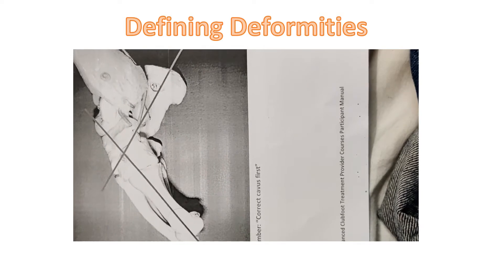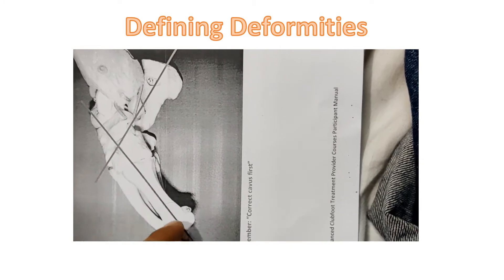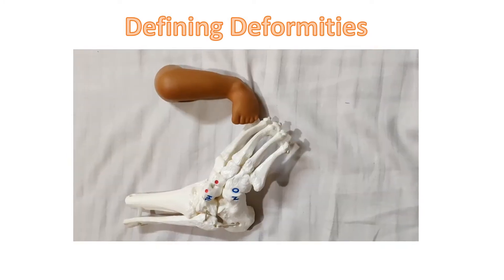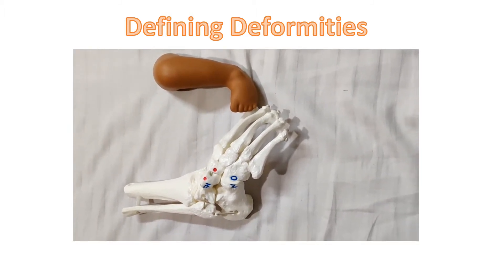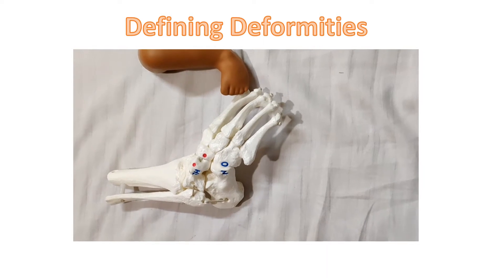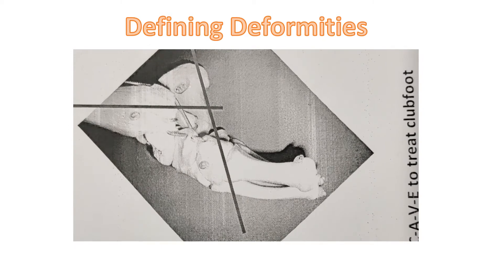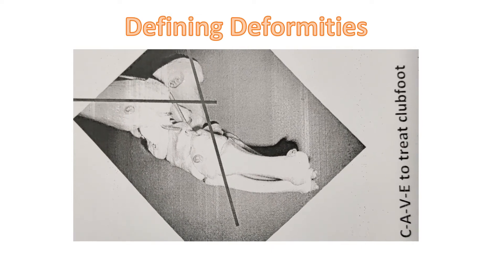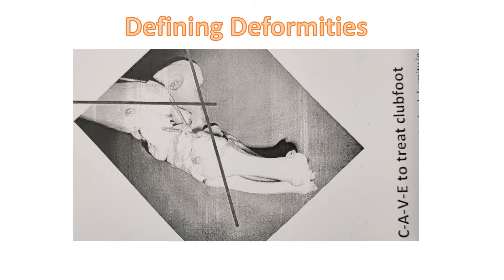Understanding Ponsetti Technique in CTEV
Ponsetti technique revolutionised Plaster treatment of the commonest orthopaedic deformity CTEV and saved thousands of kids from difficult, painful, risky and costly surgery which is now limited to a small proportion of rigid, syndromic, relapsed and neglected beyond 8 years age Club feet. The technique must reach and be mastered and practiced by 1000's of "healers" available to the remote and resource deficient children to overcome the burden of this deformity, occuring in Epidemic proportions thorough out the World.. Hence this Youtube by Dr. Sharib Shamim, Assistant Professor Orthopaedics,  ERA Lucknow Medical College, Lucknow on the occasion of Workshop at  Parimahal, Shimla State Institute of Health and Family Welfare, prepared on 26th May 2019 and broadcasted with the kind support of Mr Shirish Srivastava of Miracle Feet, a NGO having a Public Health Approach to CTEV, on 27th May 2019.